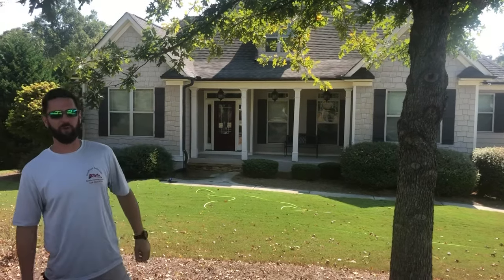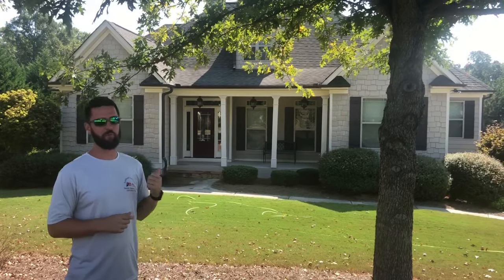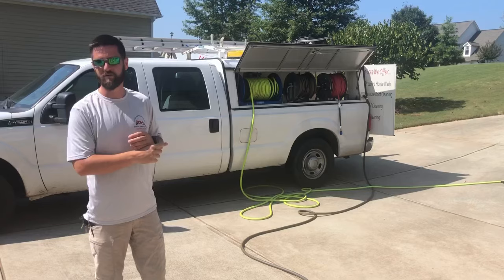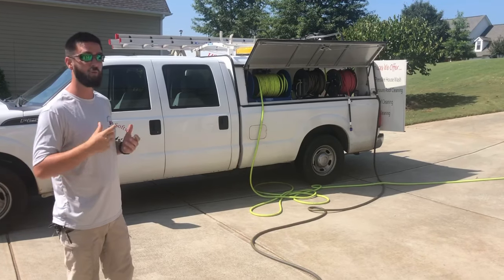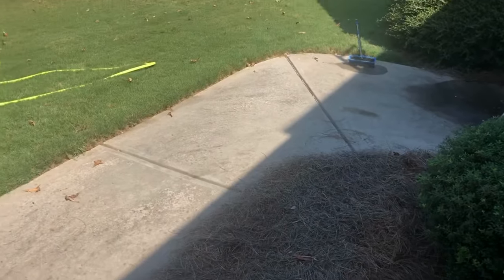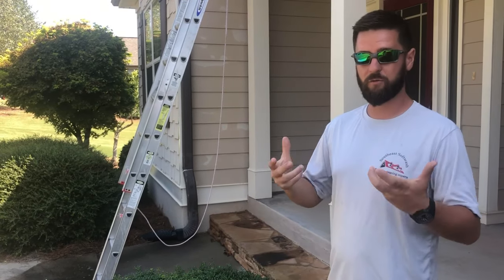How to Clean A Roof, Start to Finish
Interested in getting Your Own cutting edge Equipment and joining the Washing Industry?

Get the 2hr long Softwash 101 training course thats helped thousands of contractors launch their softwash business here:

Get the full “How to wash” course here. The most extensive online training in wash history, taught by THE CORE4